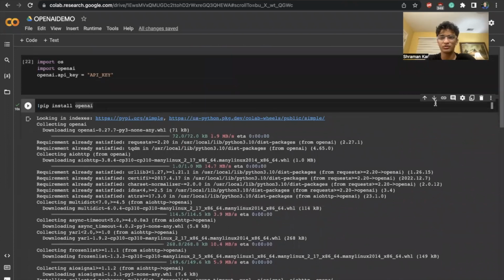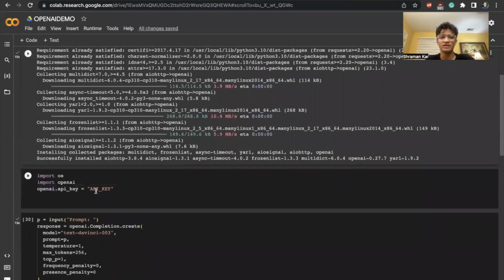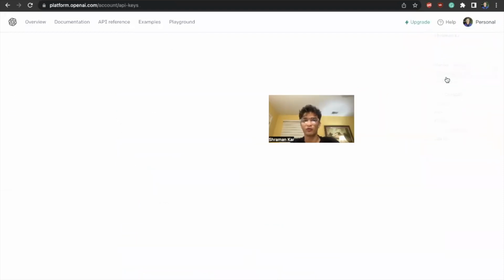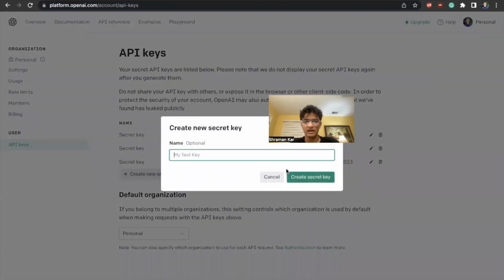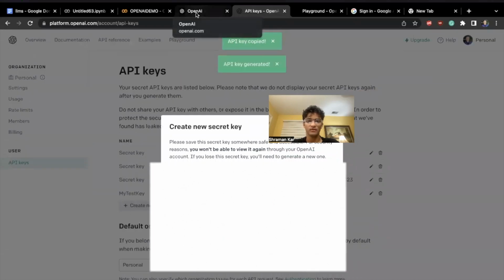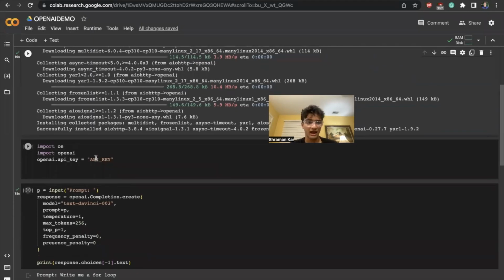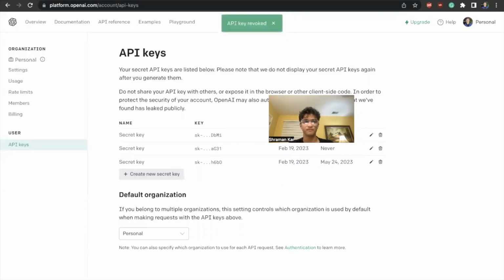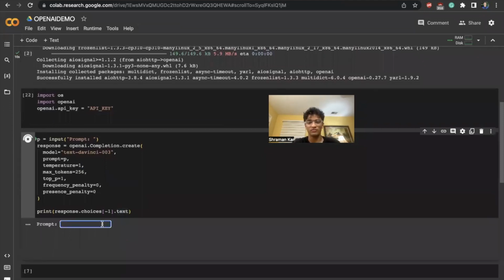Implementing ChatGPT in python